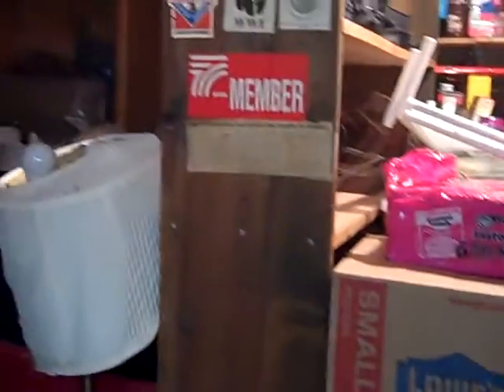End of basement demolition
Next step is reconstruction